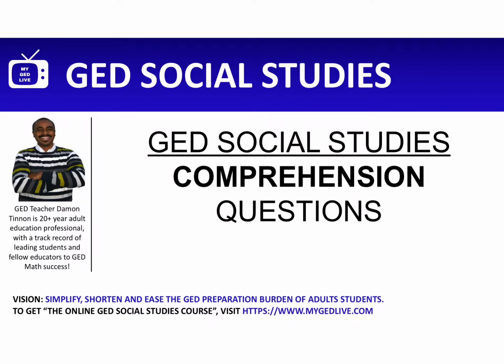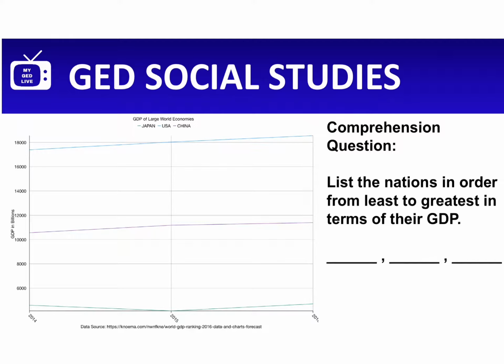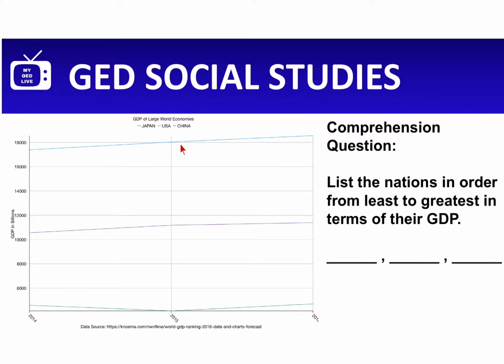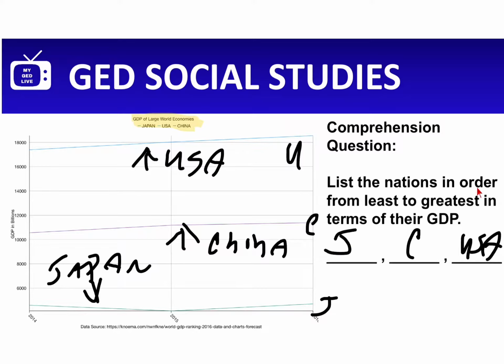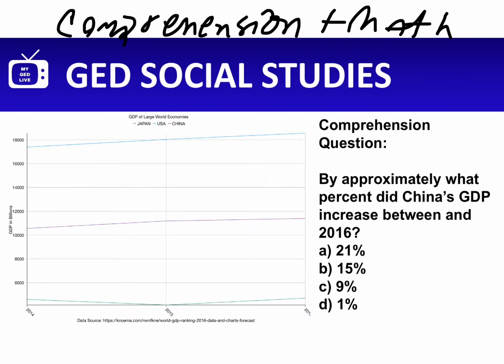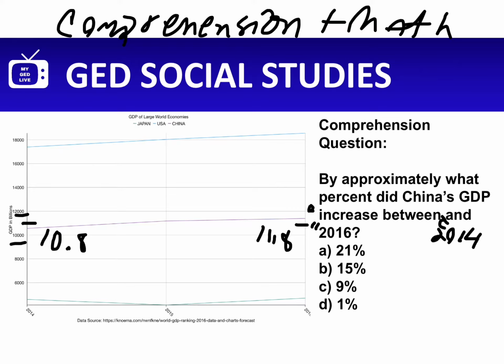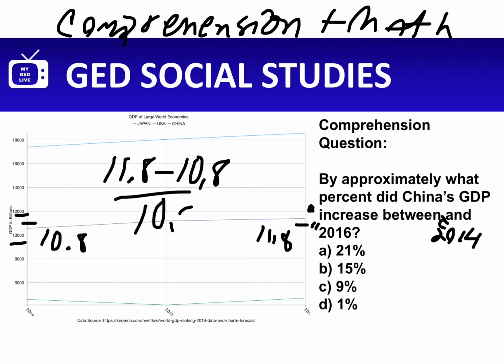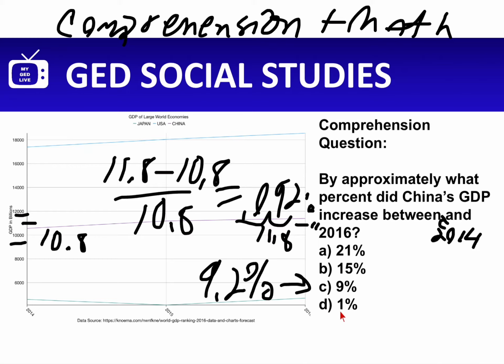GED Social Studies Lesson - 11-4-21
In this video you will learn how to do comprehension questions on the GED Social Studies Test. If you want to pass the GED Social StudiesTest in 2021, it is important to know the types of social studies test questions that you will see. This video will also show you how GED Math figures in the social studies tes. PLUS++ I cover two word problems, step-by-step!

👇IMPORTANT INFORMATION - READ FULLY - DO NOT SKIM!👇
It is so important to grind in 2021 to pass the GED Test. In 2013, the last year of the old version of the GED Test, some 800,000 students took the test. In 2014, the first year or the new GED Test, barely 170,000 took the test. What happened? The GED Test got harder – especially on the math section. Essentially, the test went from being 25% algebra content to 55% algebra content. Things have improved some and in 2017 some 300,000 took the test. As of 2021, as a nation, we are a still a long way away from those 2013 numbers.

Why is this important to know? It’s important so you understand how important it is to have a strong algebra base. If you don’t, you will not pass the math test. Even if you pass the other three tests, you still will live life without your GED because you have to pass all four test to earn your credential.

A select few will be able to watch a few YouTube videos, skim through those big 600-page GED books and pass the test. BUT…most will have to grind it out at Adult Schools around the country and through online courses.

Here’s the thing, that grind can be much easier if you knew exactly what to study and how to study it! That’s why I developed content to get you focused and get you winning. to see the suite of workbooks, courses and practice test to get you ready to pass the GED and get on with the rest of your life!